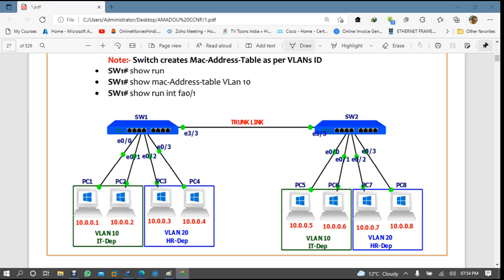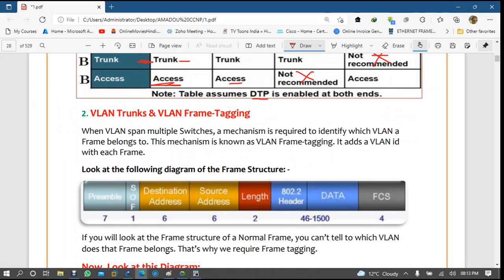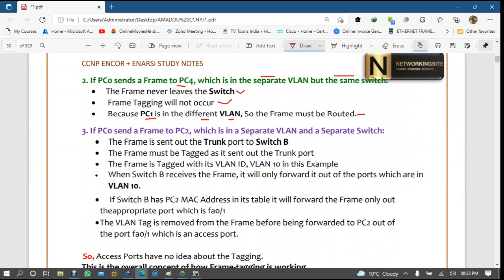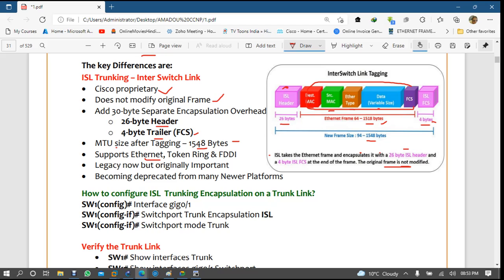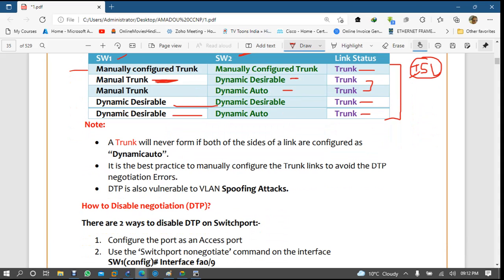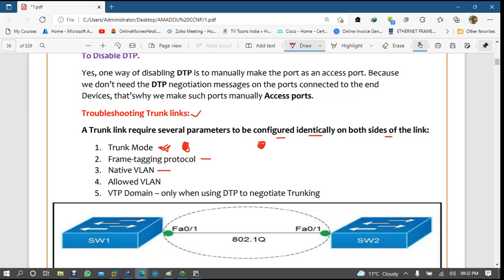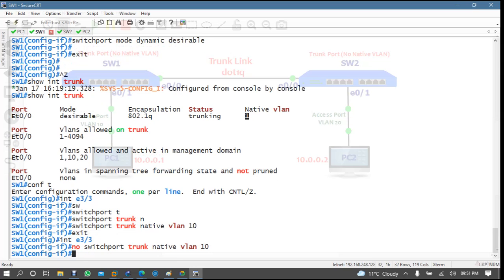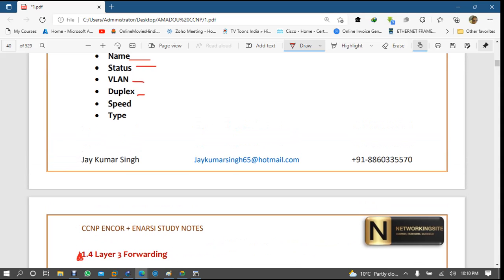DAY 3 CCNP ENCOR